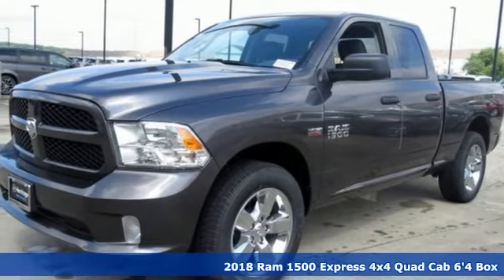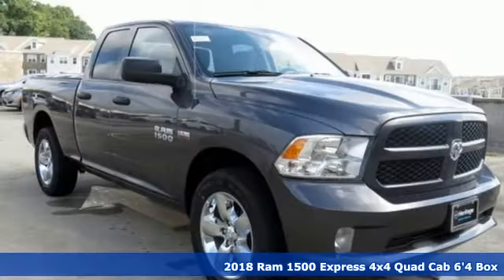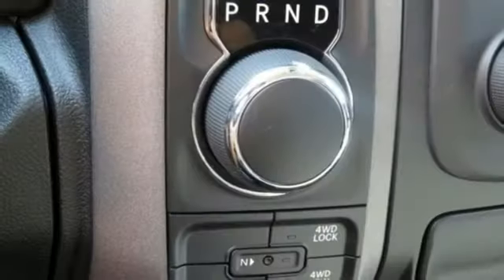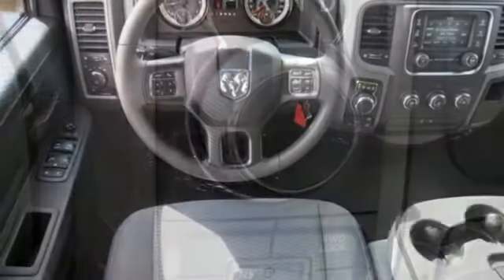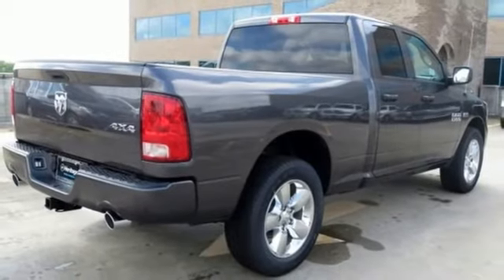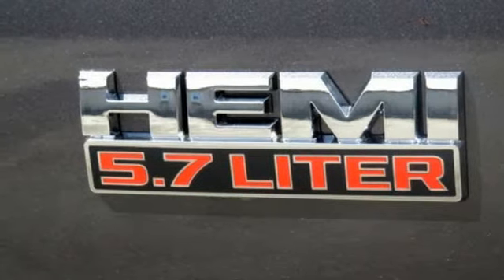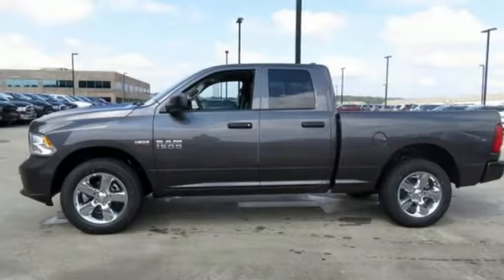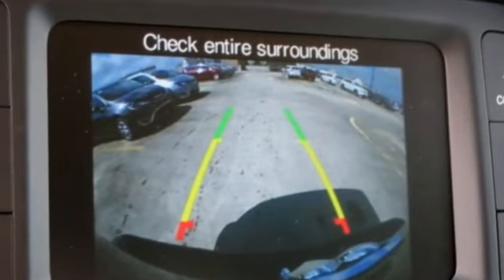2018 Ram 1500 Baltimore MD Owings Mills, MD C8342741 - SOLD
Year: 2018
Make: Ram
Model: 1500
Trim: Express
Engine: HEMI 5.7L V8 Multi Displacement VVT
Transmission: 8-Speed Automatic
Color: Gray
Interior: Black
Stock #: C8342741
VIN: 1C6RR7FT1JS342741
ABS brakes, Electronic Stability Control, Heated door mirrors, Low tire pressure warning, Traction control, 3.21 Rear Axle Ratio, 40/20/40 Split Bench Seat, 4-Wheel Disc Brakes, 6 Speakers, Air Conditioning, AM/FM radio, Audio Jack Input for Mobile Devices, Auto-dimming Rear-View mirror, Black Exterior Mirrors, Brake assist, Center Hub, Charge Only Remote USB Port, Delay-off headlights, Driver door bin, Dual front impact airbags, Dual front side impact airbags, Exterior Mirrors w/Heating Element, Front anti-roll bar, Front Armrest w/3 Cupholders, Front Center Armrest, Front wheel independent suspension, Fully automatic headlights, Heavy Duty Vinyl 40/20/40 Split Bench Seat, Manual Adjust Seats, Media Hub (USB, AUX), Occupant sensing airbag, Overhead airbag, Passenger door bin, Power door mirrors, Power steering, Power Windows, Radio data system, Radio: 3.0, Rear anti-roll bar, Rear Folding Seat, Rear step bumper, Remote USB Port, Speed control, Tachometer, Tilt steering wheel, Variably intermittent wipers, and Voltmeter. *Your additional costs are sales tax, tag and title fees for the state in which the vehicle will be registered, freight (Maryland only--see below for specific charges), any dealer-installed options (if applicable) and a dealer processing fee ($299 Maryland; not required by law); ($141 Pennsylvania). Freight charges: $1,445 (all new Chrysler, Dodge & Jeep models); $1,645 (all new RAM models). Prices are subject to change, and prior sales are excluded from these offers. While every reasonable effort is made to ensure the accuracy of this information, we are not responsible for any errors or omissions contained on these pages. Please verify any information in question with the dealer. brbrEvery Internet Price includes current applicable manufacturer rebates and incentives, but certain conditions apply to some of these offers. The offers and conditions on this vehicle are: $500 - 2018 Conquest Lease to Retail/Lease 38CJA1. Exp. 01/02/2019, $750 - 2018 Non-Prime Retail Bonus Cash **CJ1V. Exp. 12/03/2018, $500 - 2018 MY Military Program 39CJB. Exp. 01/02/2019, $2,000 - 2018 Retail Bonus Cash MACJA1. Exp. 12/03/2018, $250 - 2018 Bonus Cash MACJA. Exp. 12/03/2018, $3,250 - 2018 Retail Consumer Cash **CJ1 (GL,MA,MW,NE). Exp. 12/03/2018, $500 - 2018 Chrysler Capital 2018 Bonus Cash **CJ5 (CA,DE,MA,SW). Exp. 12/03/2018, $1,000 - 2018 Black Friday Retail Bonus Cash 45CJN. Exp. 12/03/2018, $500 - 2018 Chrysler Capital Black Friday Bonus Cash 41CJZ. Exp. 12/03/2018

Address:
11234 Reisterstown Road